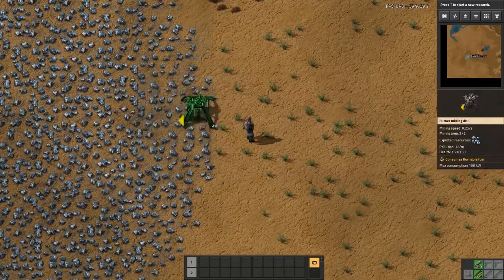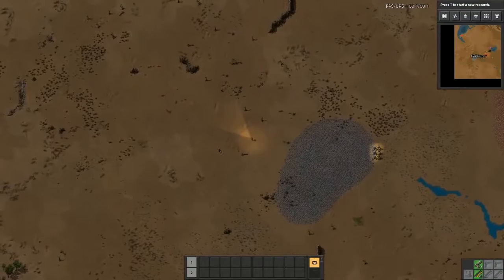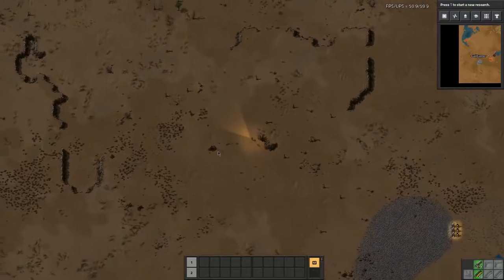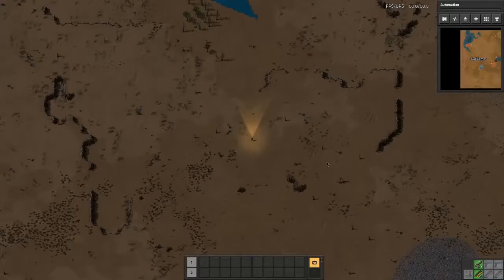Rebuilding | Escape #1 | Factorio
After surviving long enough to escape from the initial crash site, the need to escape has never been more apparent. To that end, we will be constructing a larger factory, capable of producing the rockets needed to leave this alien world.

Factorio is an open world in which you will be mining resources, researching technologies, constructing infrastructure and automating production and wiping out the local fauna as you build and maintain factories of increasing size and complication.

Tumblr == For all that random junk plus writing and art